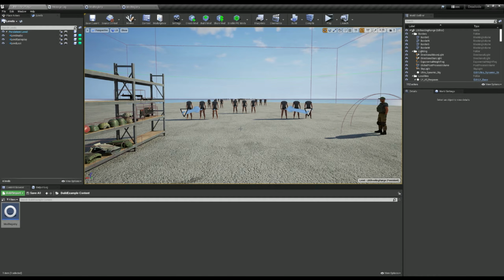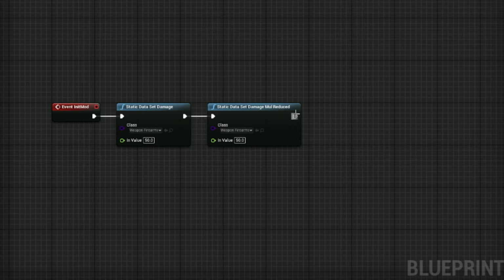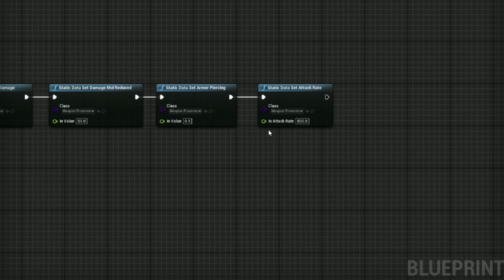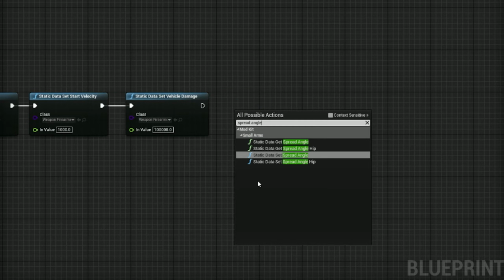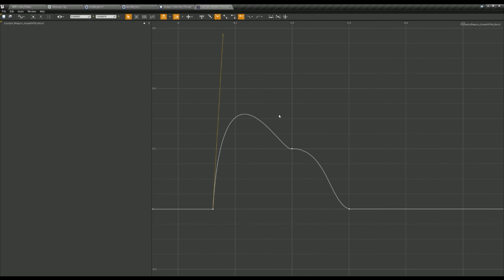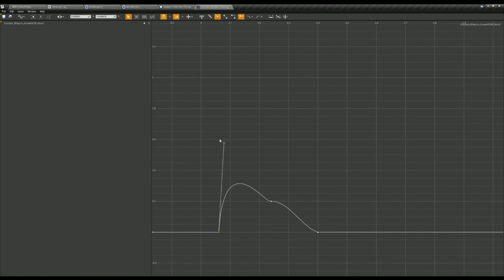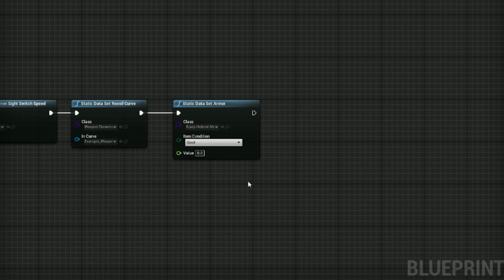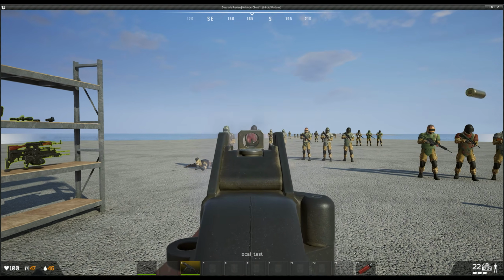Deadside Modkit - Weapon & Armor Parameters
Lead CM Loafs tutorial on weapon parameter setup, what they are and how to use them.